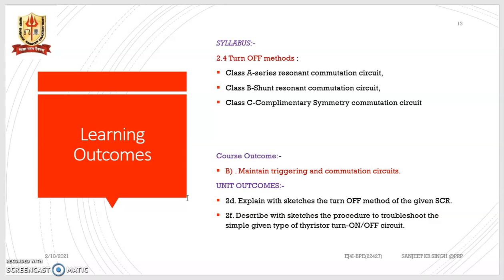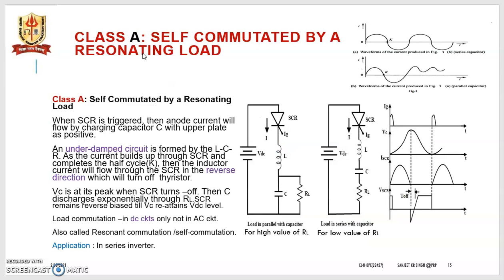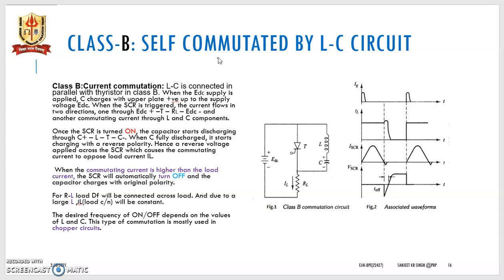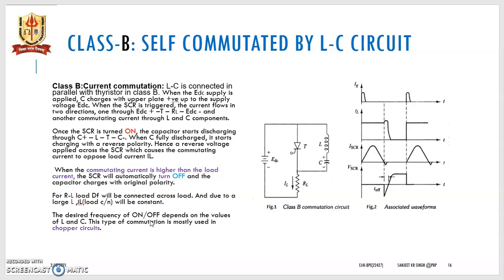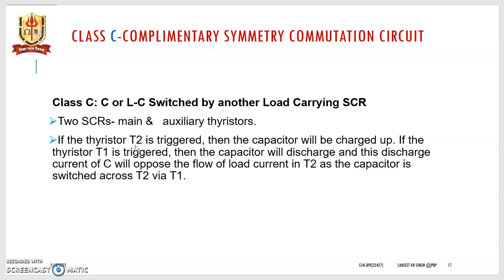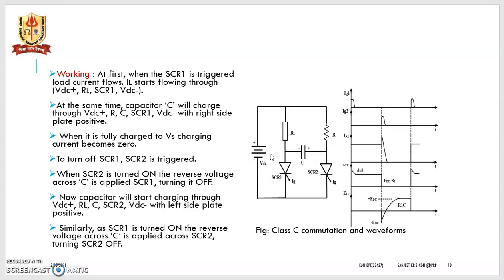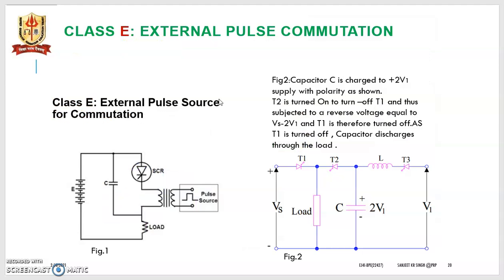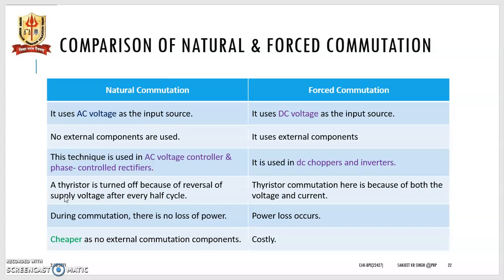EJ4I BPE 22427 Ch 2Part 4 SCR TURN OFF METHODS